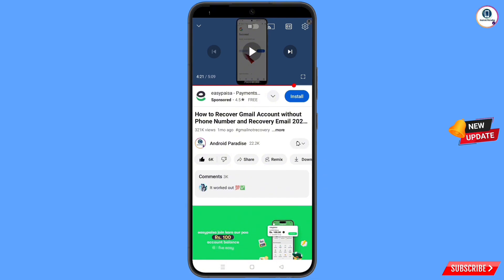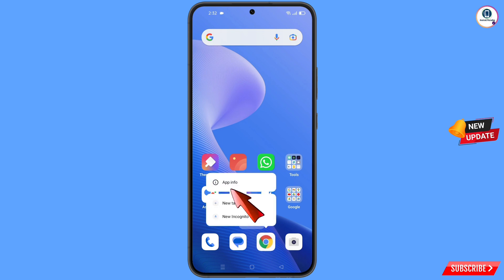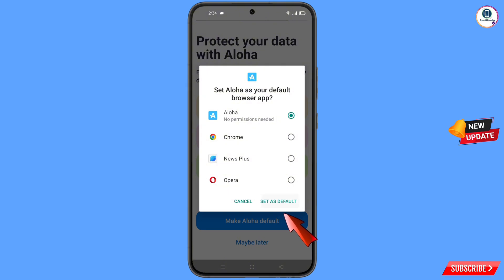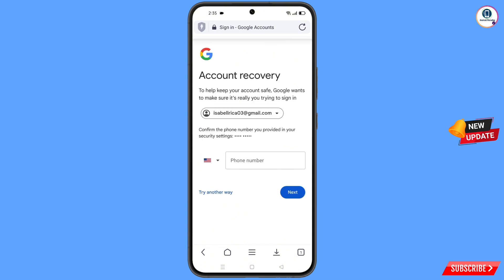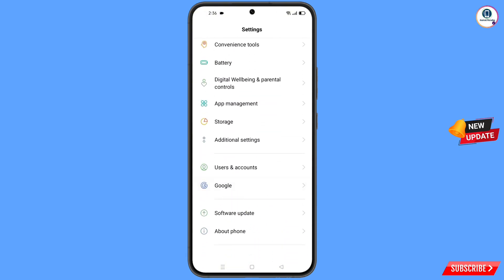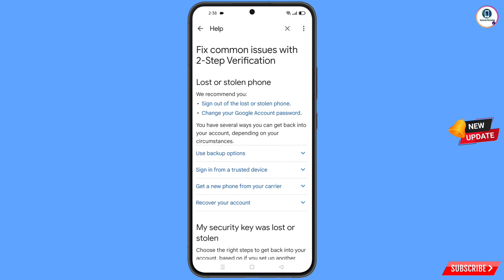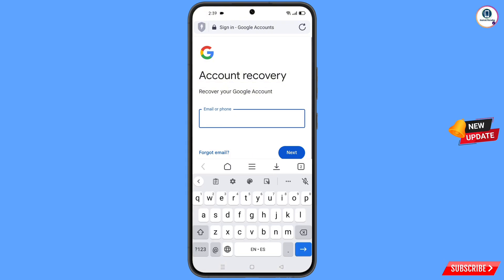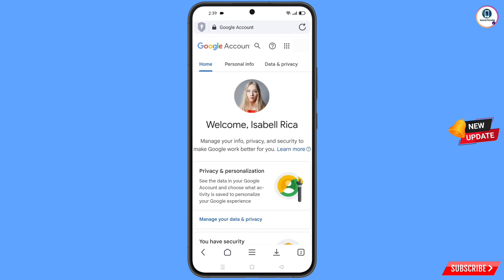How to Recover Gmail Account without Email and Phone Number 2025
In this video we’re going to show How to Recover Gmail Account without Email and Phone Number 2025. Gmail Account Recovery in a recognised device. Incase if you lost access to your Gmail account or lost your phone watch this video and learn how to recover Gmail account easiest way.

1. how to recover gmail account without phone number and recovery email 2024

2. How to recover gmail id 2024 cant sign into gmail

3. how can i recover my gmail account without verification code?

4. gmail account recovery without phone number and email

5. how to recover gmail account without phone number and recovery email

6. google couldn't verify that this account belongs to you

7. gmail account recovery without phone number and email

8. how to recover gmail id without recovery email

9. how to recover google account without phone number and recovery email

10. how to recover Gmail account without email and phone number 2025

11. how to recover Gmail account

12. how to recover Gmail password without email and phone number

13. how to recover Gmail account 2025

14. how to recover hacked Gmail account,hacked Gmail account recovery 2023

15. how to recover my Gmail account

16. How to recover Gmail account without phone number and recovery email

17. Google account recovery

18. Google Account recover

19. Gmail account recover

Gmail account recovery 2025 || How to recover

gmail recovery

google couldn't verify this account belongs t...

gmail

ANDROID PARADISE

KEEP SUPPORTING